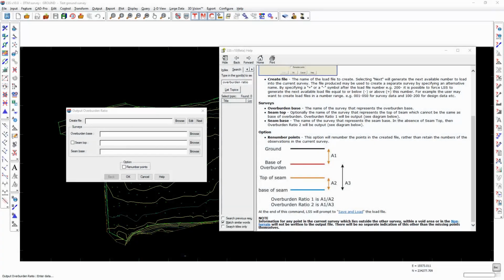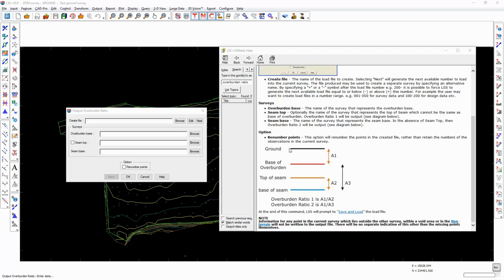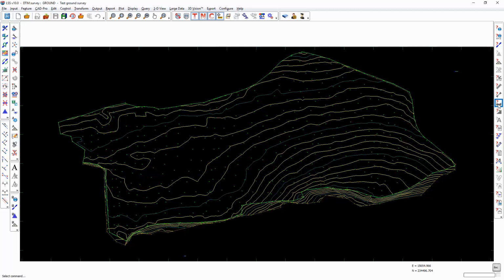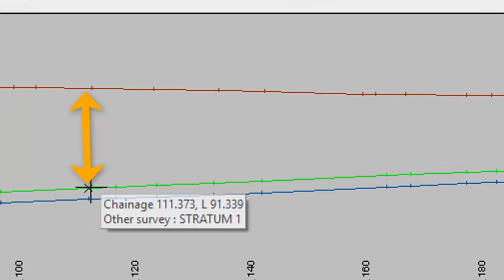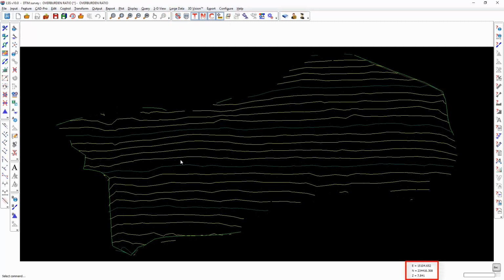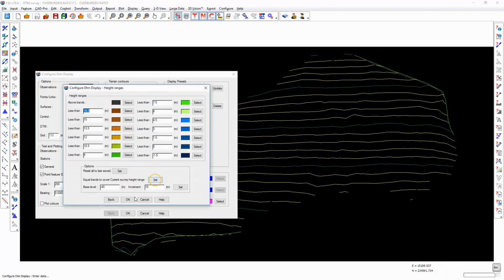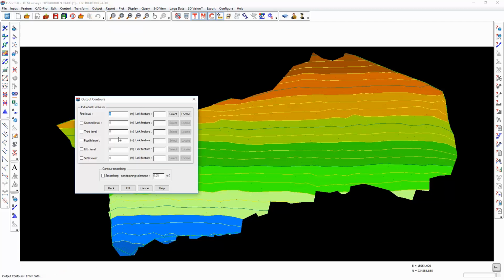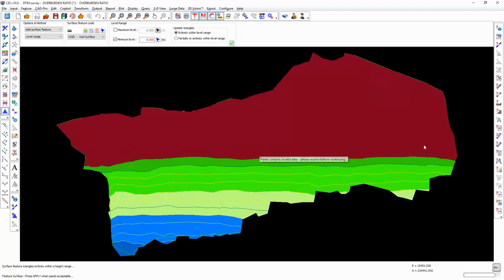Output Overburden Ratio Command - LSS Tutorial